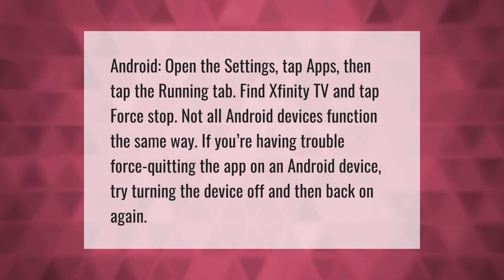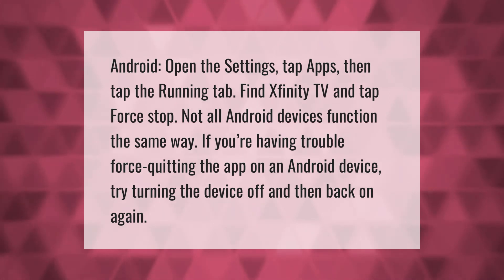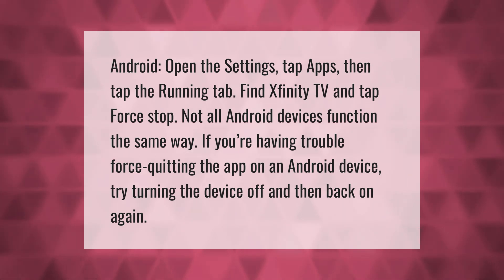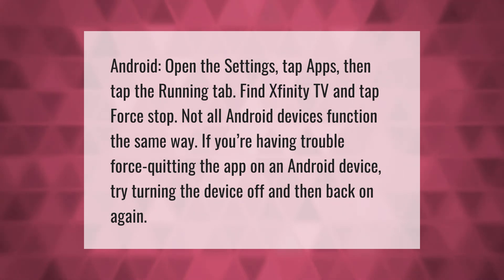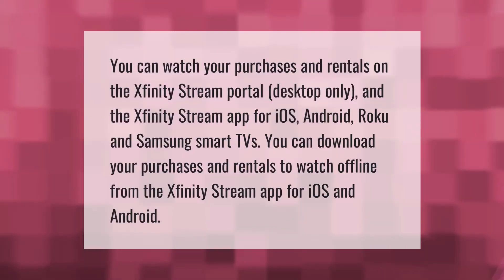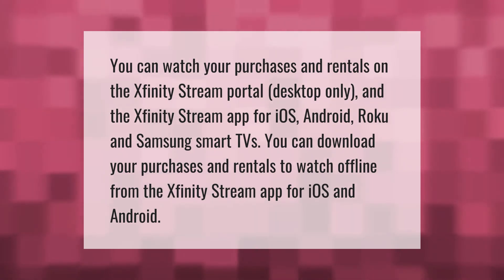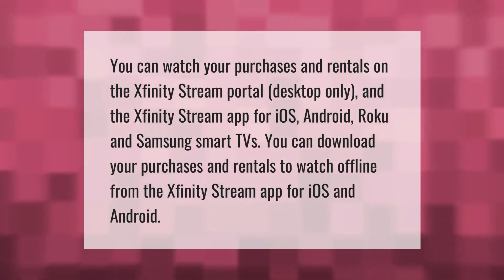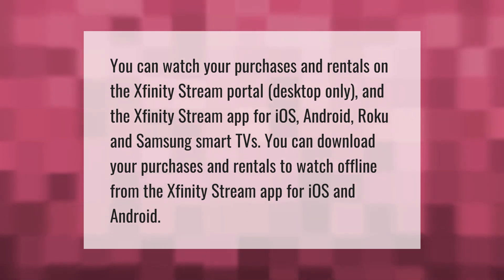Why is the Xfinity app not working?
00:00 - Why is the Xfinity app not working?
00:39 - Can I get Xfinity app on my smart TV?

Laura S. Harris (2020, December 31.) Why is the Xfinity app not working?
    AskAbout.video/articles/Why-is-the-Xfinity-app-not-working-202175